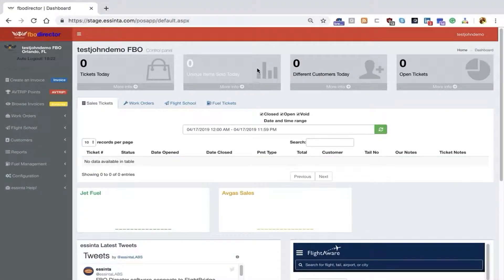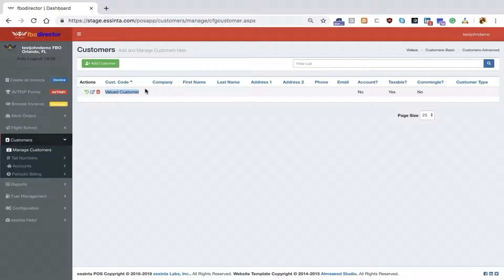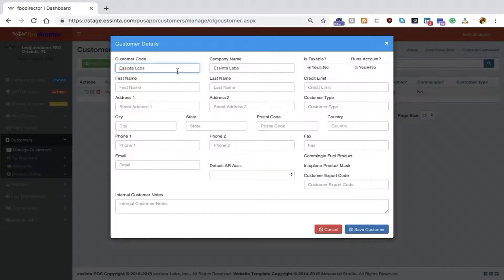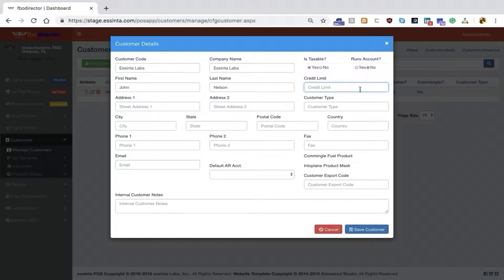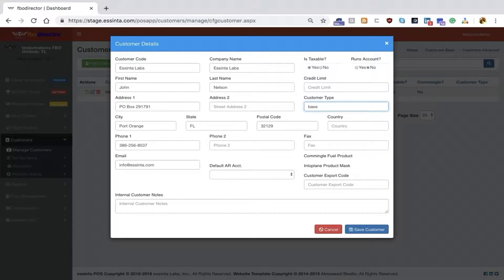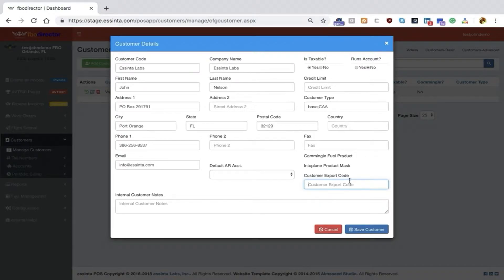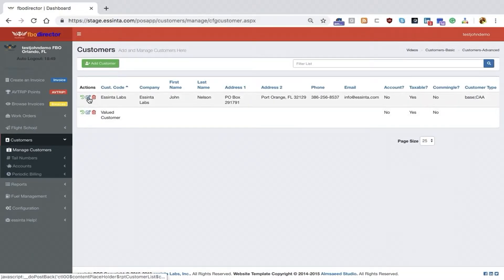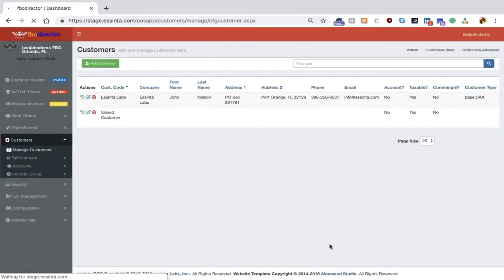FBO Director - Setting Up Customers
FBO Director is an innovative, easy-to-use point of sale solution.